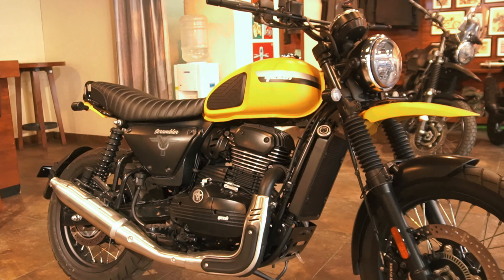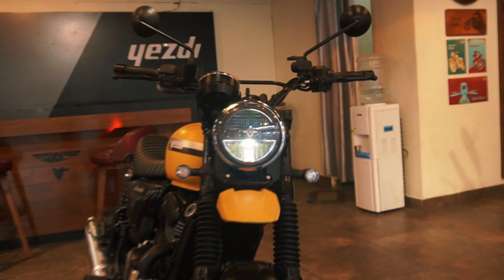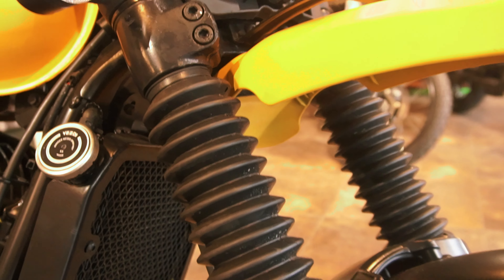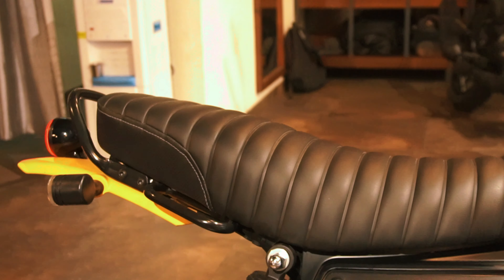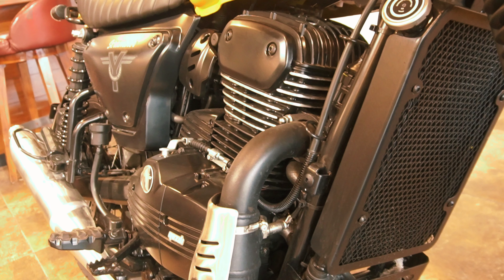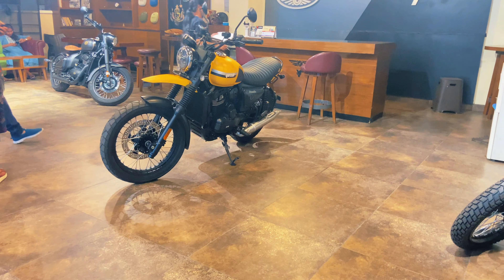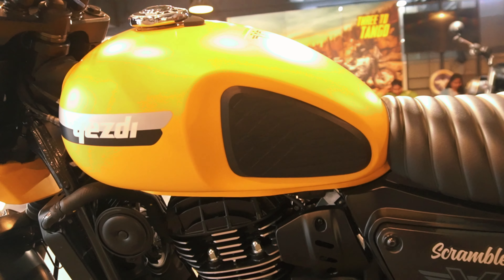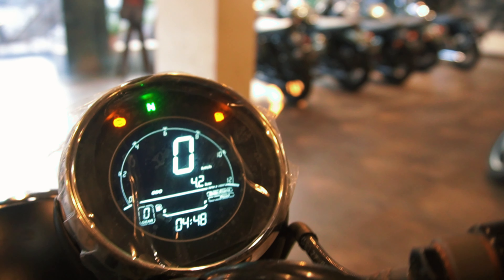Yezdi Scrambler Detailed Review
Greetings Viewers,
Welcome to Motor Knowledge Adda
Yezdi Scrambler Introduction
Yezdi Scrambler Looks & Design
Yezdi Scrambler Dimension & Specs
Yezdi Scrambler Engine
Yezdi Scrambler Price & Rivals

Yezdi Scrambler is modern scrambler  from Yezdi under 500 CC segment. This classic  bike offered with 334  CC single cylinder petrol engine which produces power of 29 bhp & torque of 28 nm. This bike available in 3 trims. This Bike gives mileage of 32 Km/l in petrol.
Why do I choose Yezdi Roadster ?
What are modern features available in Yezdi Scrambler?
What are the safety features available in Yezdi Scrambler?
What is the mileage of Yezdi Scrambler?
What is Top Speed of Yezdi Scrambler ?
Our channel is about Auto Industry News, All news about latest launches